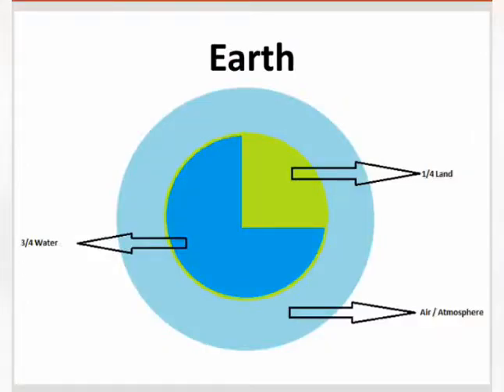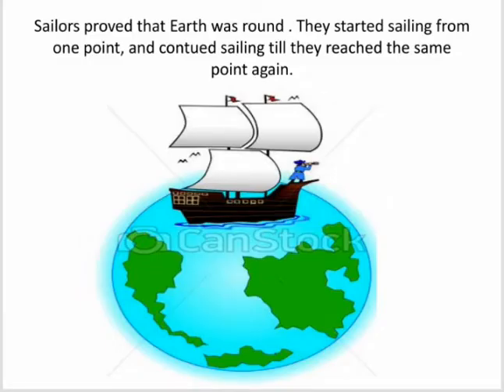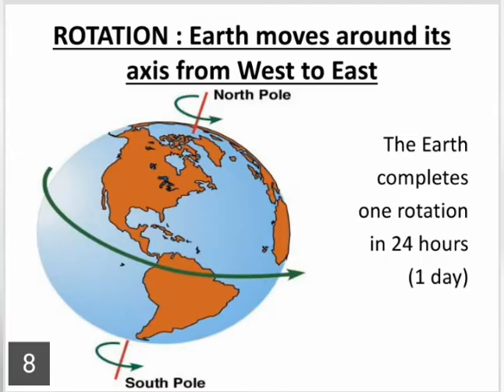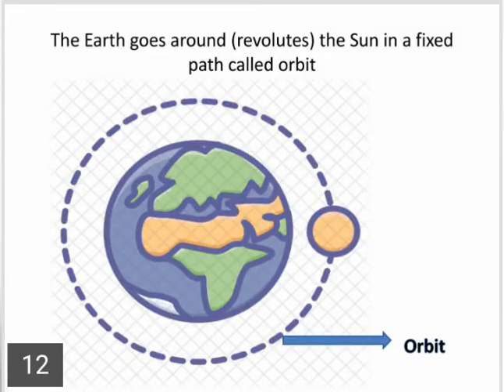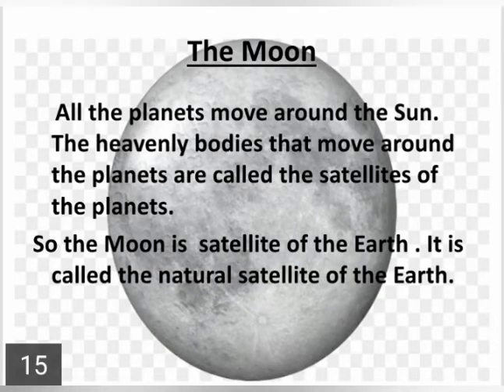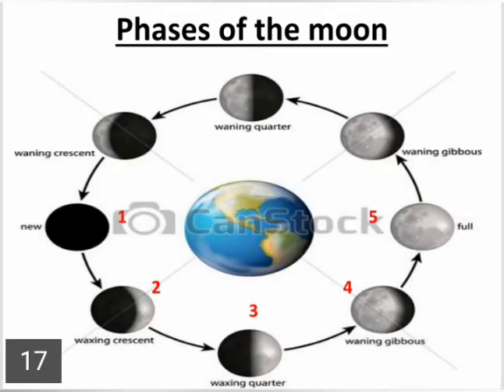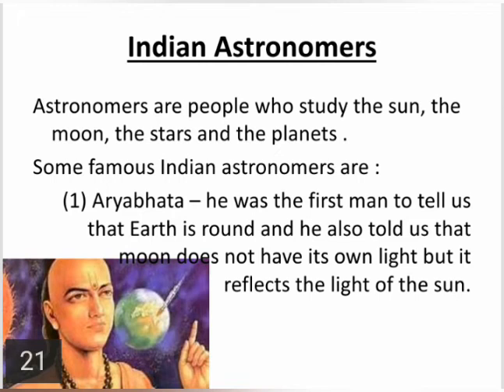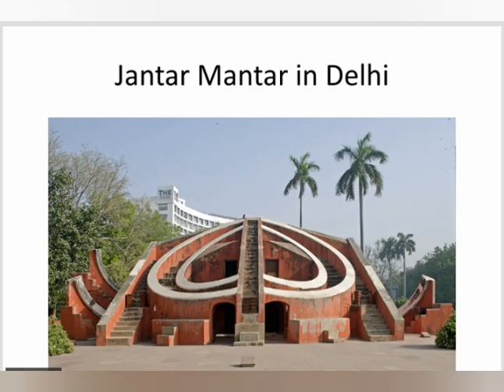Our Earth and its Neighbours - class 3